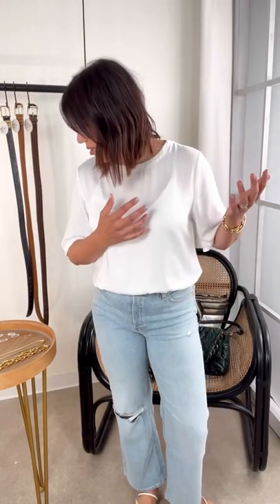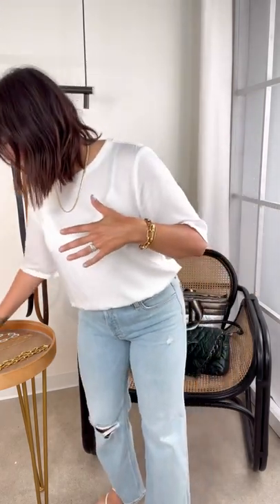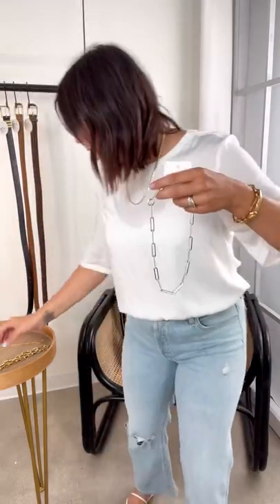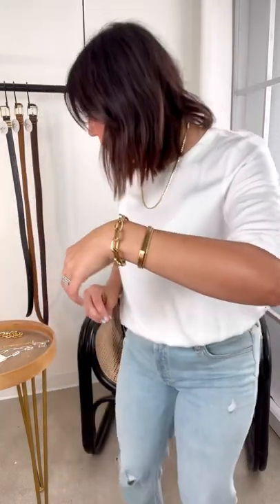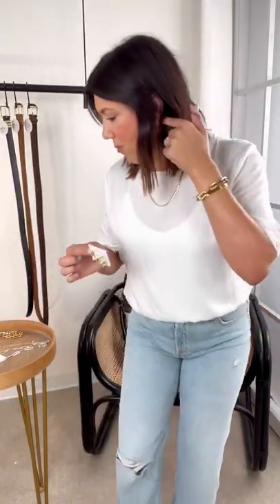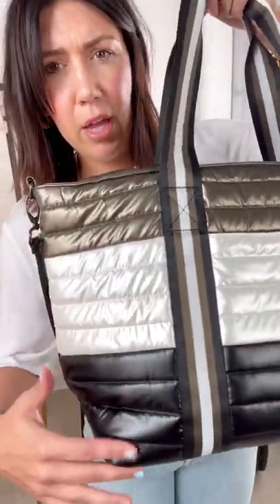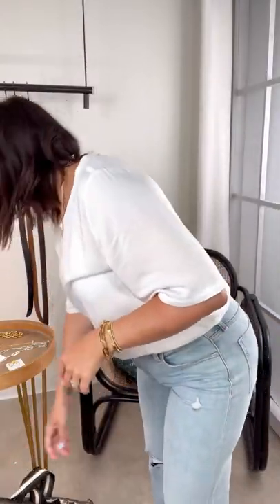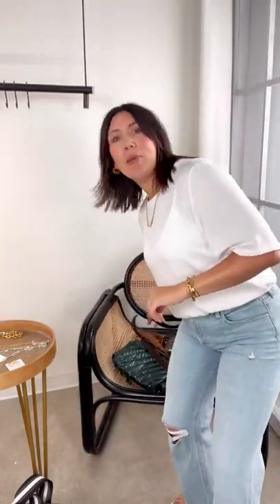New Finishing Touches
Need some new pieces to pull your look together? Ash is here with a round-up of our must-have accessories for August—and beyond! Item links & details below!

See the full selection of clothing and shoes featured in this video at EVEREVE.com

 0:00 // Intro

 0:04 // Featured Items